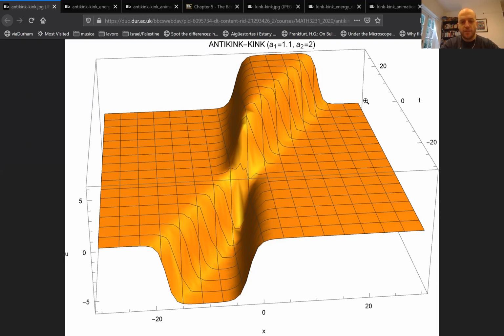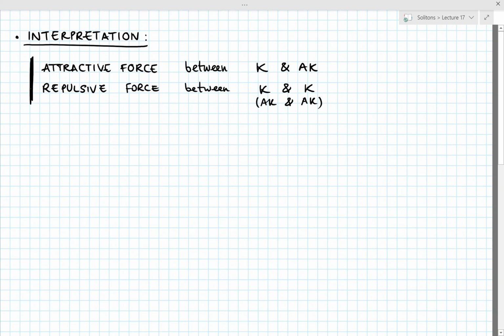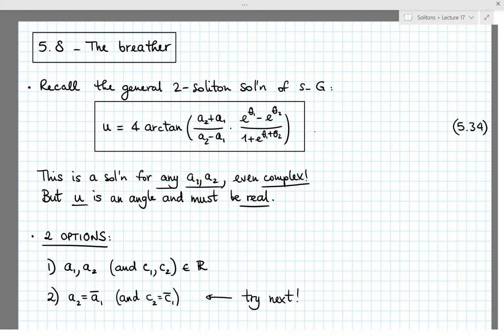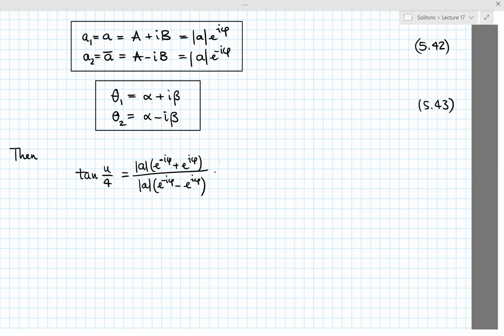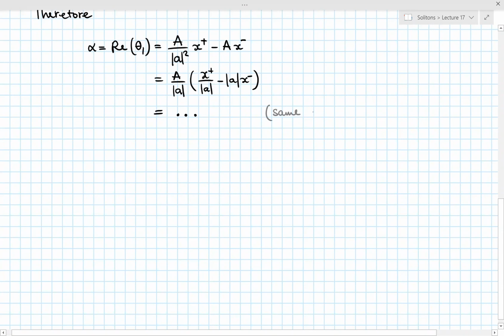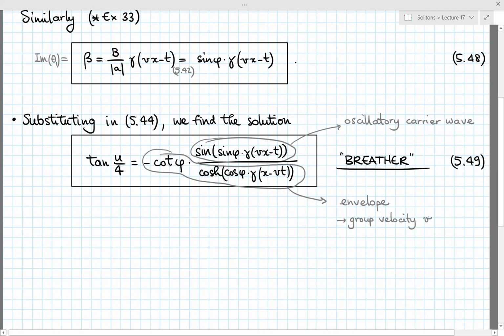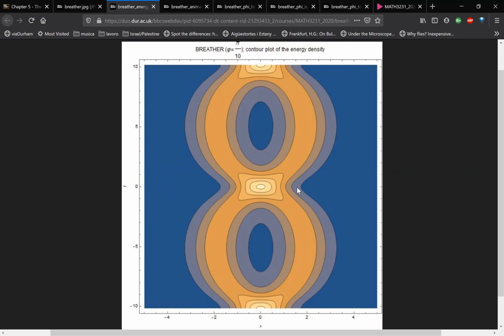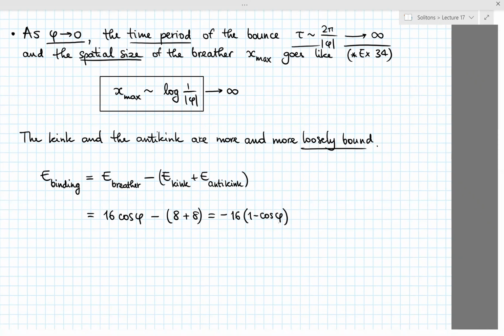Lecture 17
0:00 Recap
3:44 Kink-kink solution
5:54 Opposite topological charges attract, like topological charges repel
10:10 5.8 The breather
26:59 Breather solution
30:25 v=0 breather
38:10 Comment on the phi to 0 limit of the breather